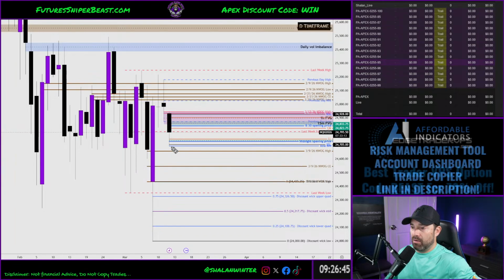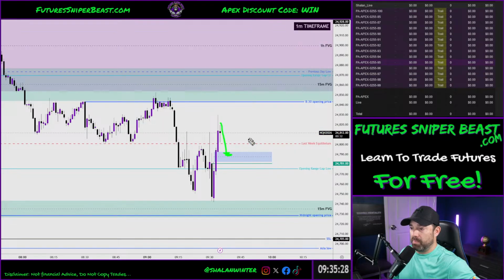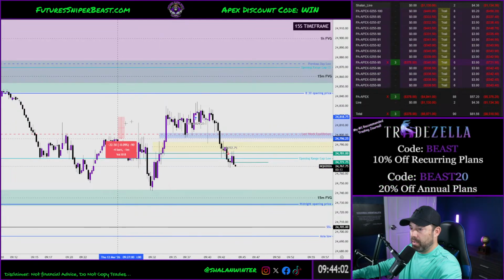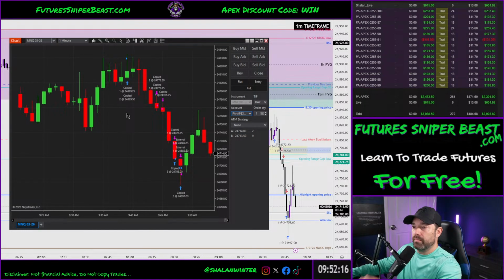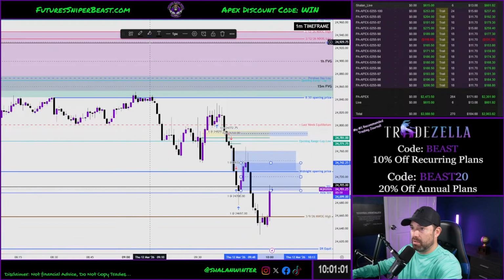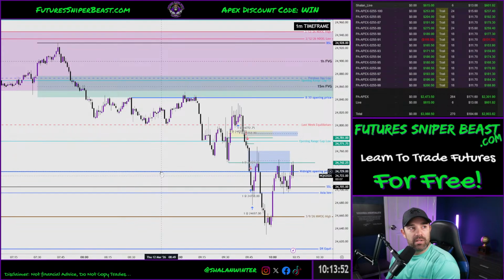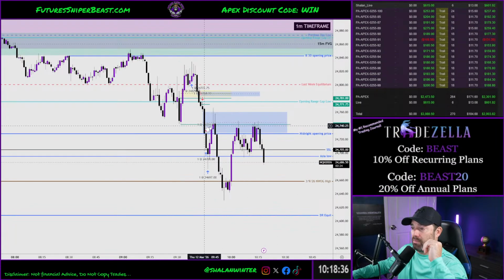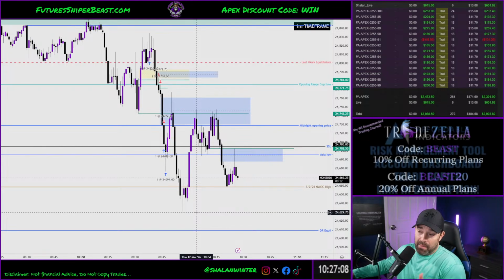🛑 More Precision Reading using ICT Concepts! 75 Point Winner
Live trading NQ 3/12/26

Important Links

Use link for best discount. This is the account dashboard, copier, & risk manager